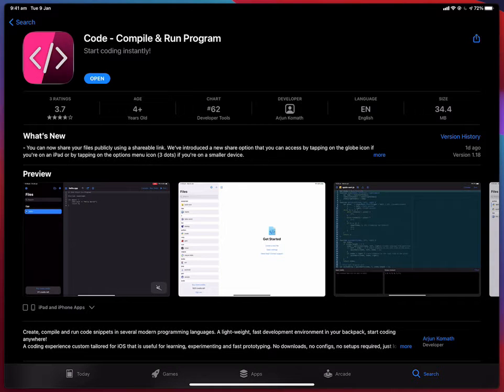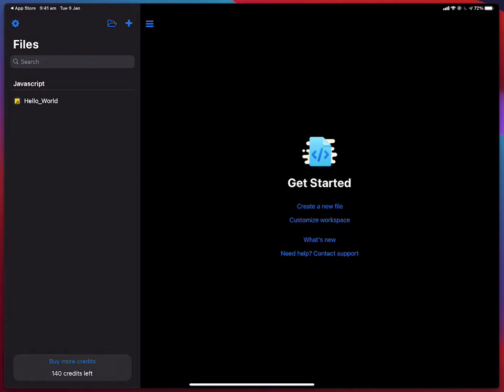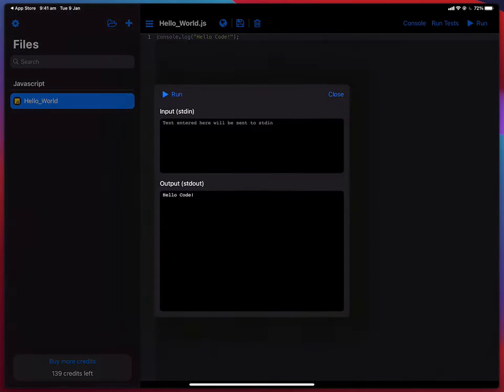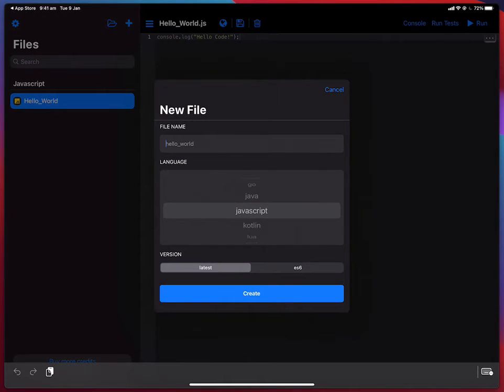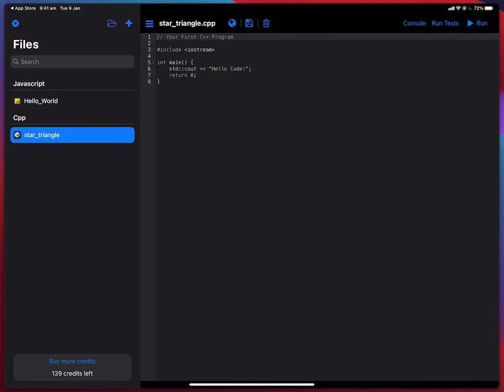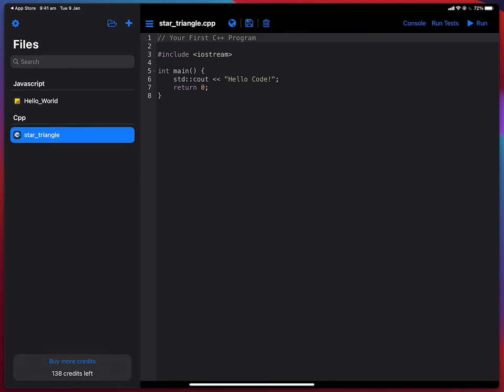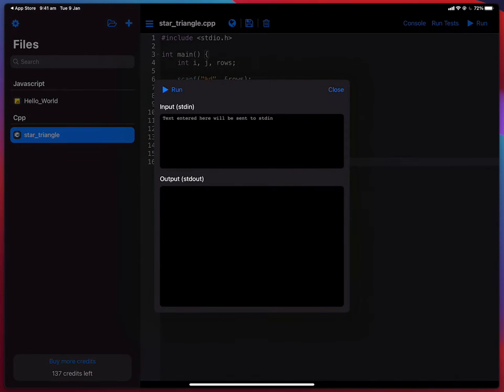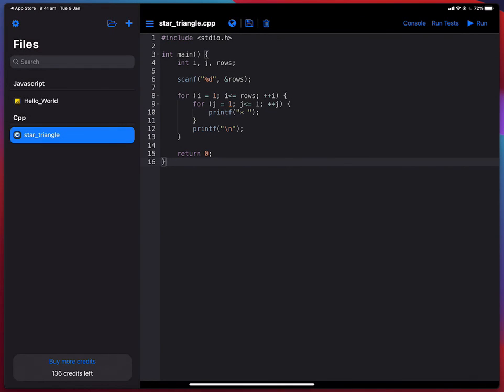Compile and run code on your iPad & iPhone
Now is an excellent time to pick up a new skill and spend your time in quality work. With companies demanding better talent and people being bored while sitting at home, learning to code can be a great way to utilize your spare time.

Code by Techulus enables iPad and iPhone users to compile and run programs without any configuration or setup. It offers support for sixteen programming languages including C, C++, Ruby, PHP, Scala, and more.